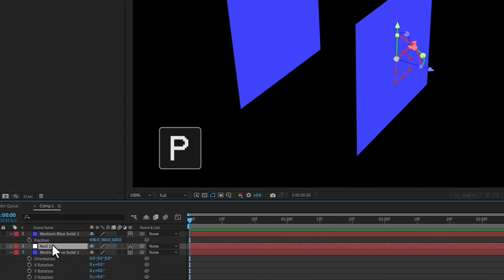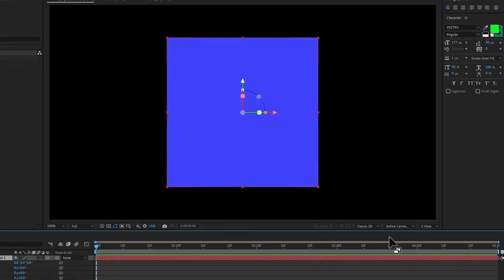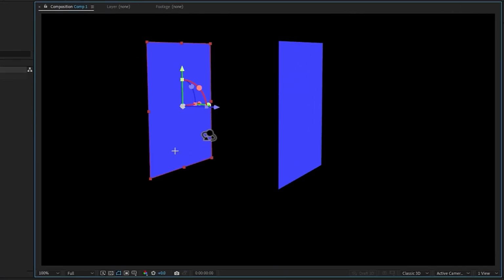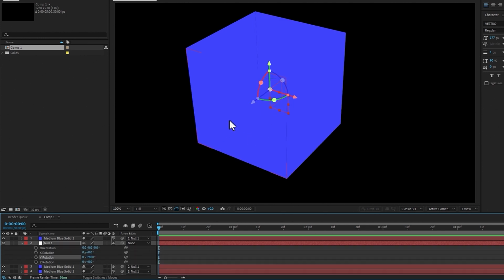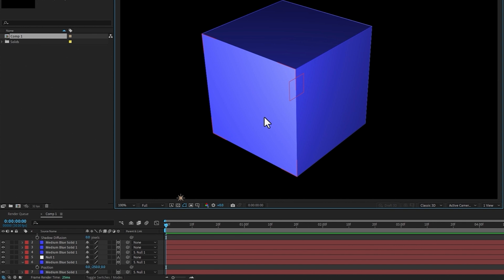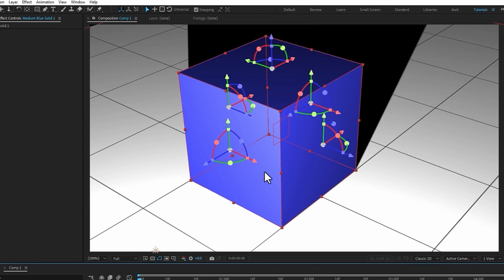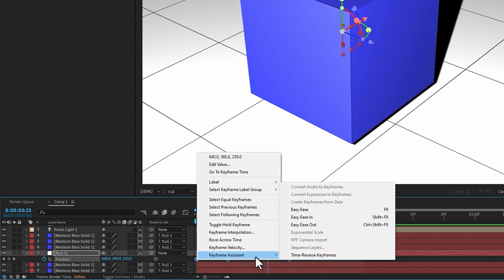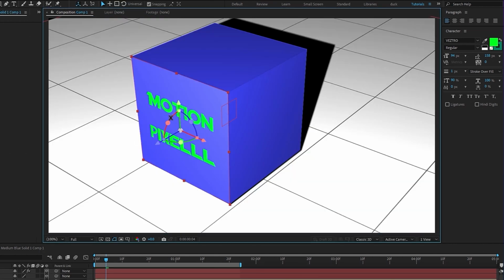3D Animation in After Effects - The EASY WAY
Unlock the power of 3D animation in After Effects with this comprehensive tutorial for beginners!

✅ How to set up your first 3D composition
✅ Navigating and animating in 3D space
✅ Creating eye-catching 3D text animations
✅ Working with  lights for dynamic scenes
✅ Optimizing your 3D animations for smooth playback

🔥 Whether you're a motion graphics designer, video editor, or aspiring VFX artist, this tutorial will elevate your After Effects game. Perfect for freelancers, YouTube creators, and digital marketers looking to stand out in 2024!